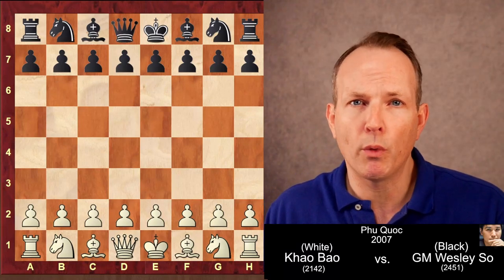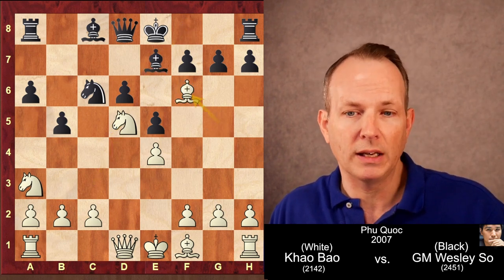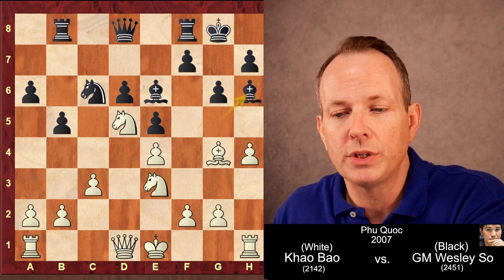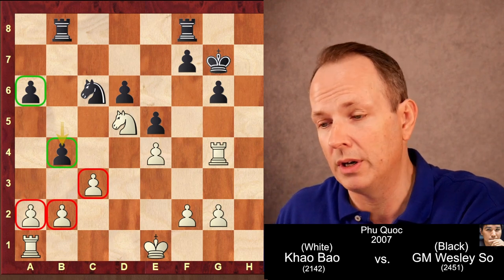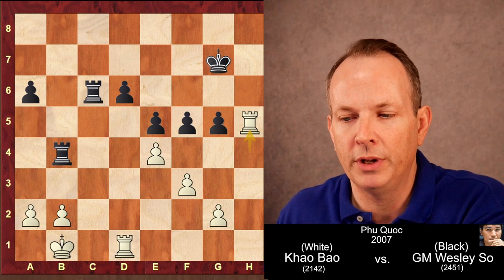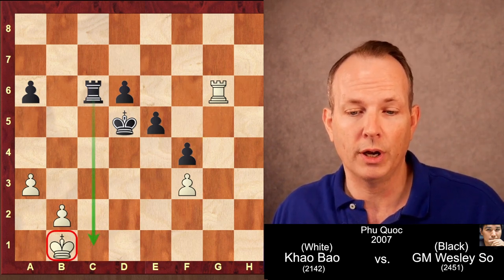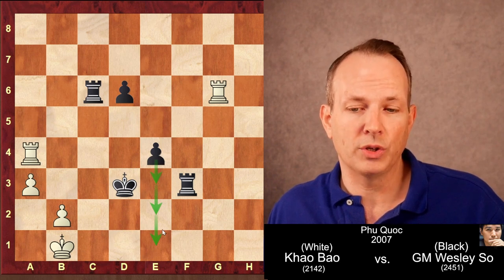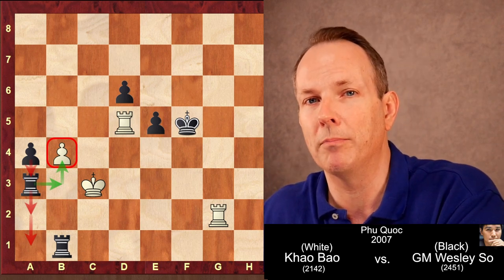Wesley So Plays the SVESHNIKOV Like No Other!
Wesley So Plays a Brilliant Sveshnikov Sicilian!

Wesley So knows that a chess player has to give up squares to get squares. In this game, Wesley So, plays the Sveshnikov where black gives up key squares but gains new ones. You cannot help but become a stronger chess player after going over this Sveshnikov Sicilian of Wesley So.